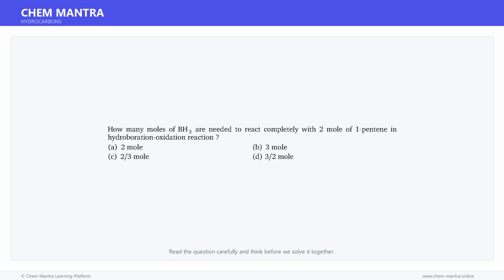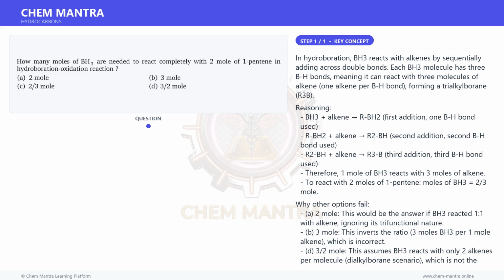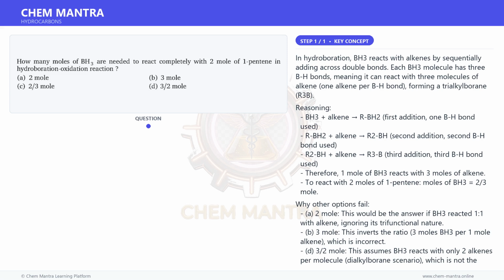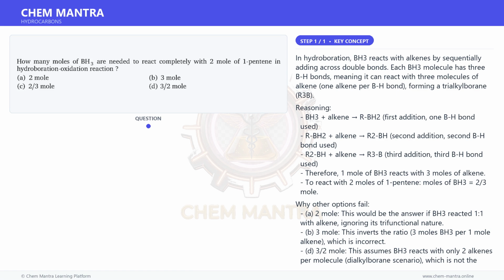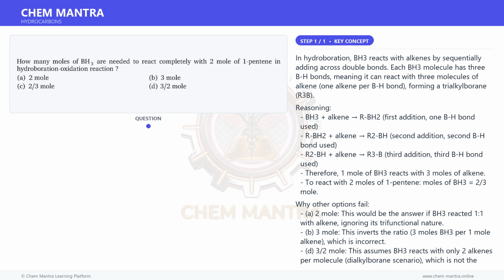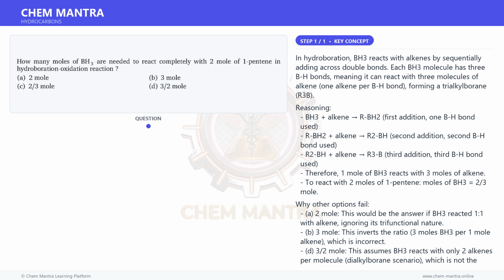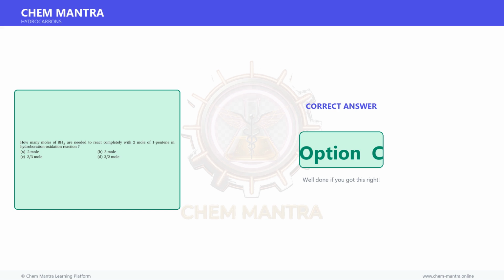Hydrocarbons | JEE & NEET Chemistry | Chem Mantra